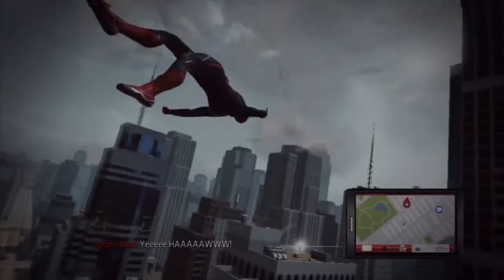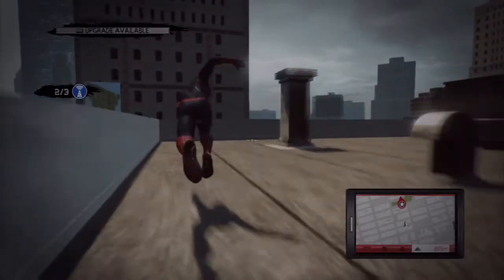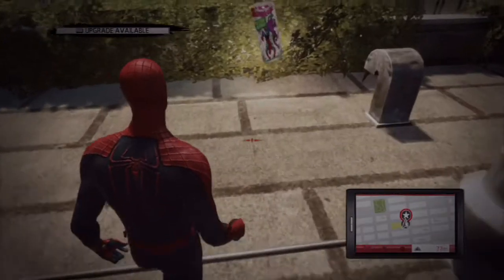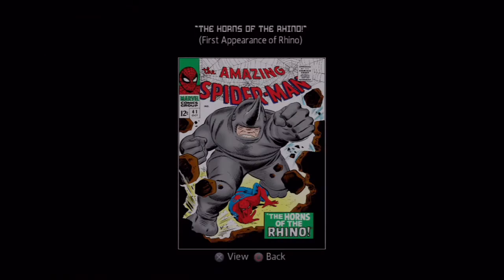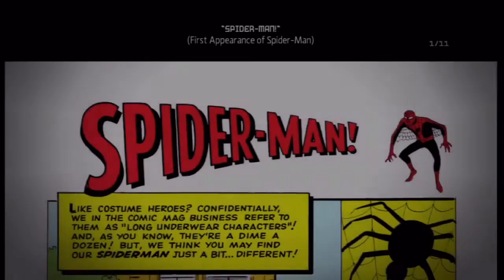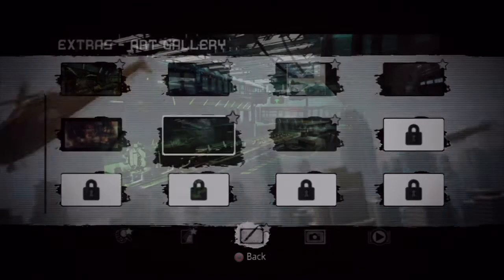The Amazing Spider-Man Game Review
Spider-Man returns for the first game based on the new reboot series. Have we found the next great Spider-Man game. Find Out!